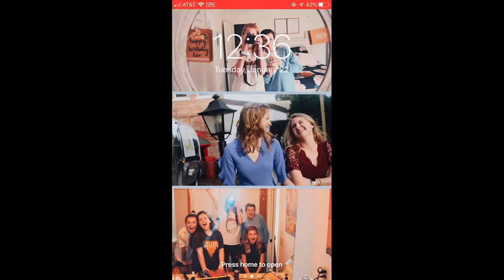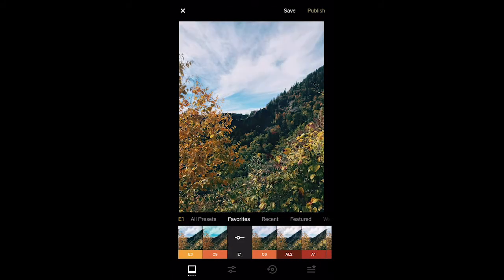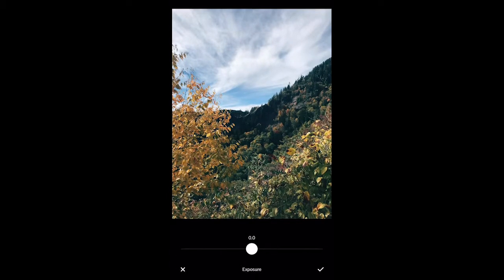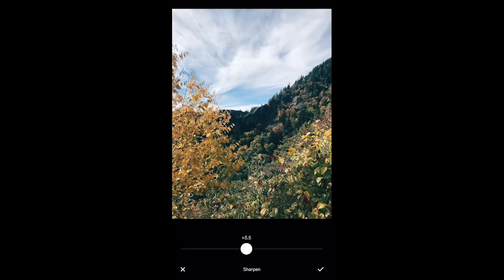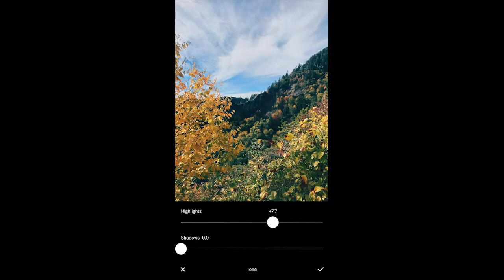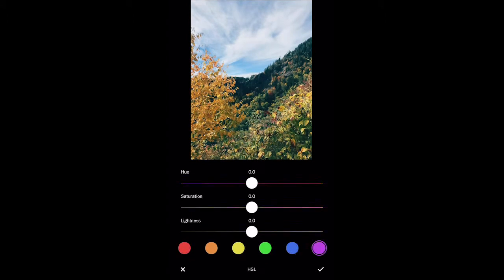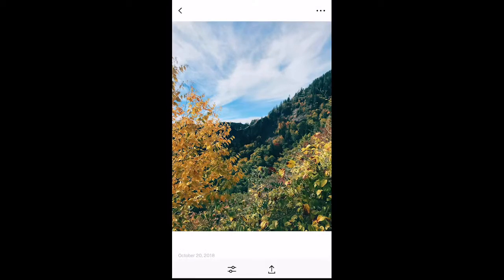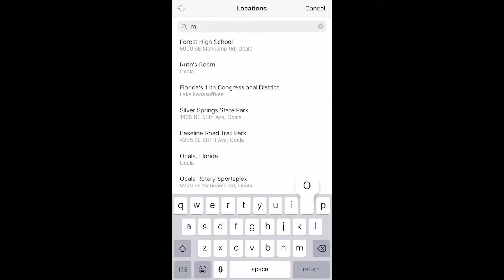How to Edit Photots